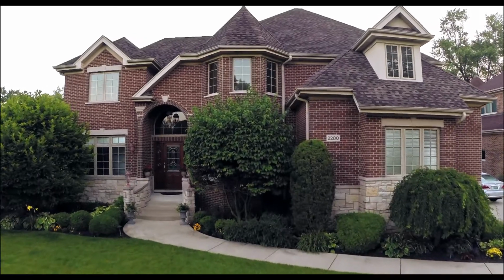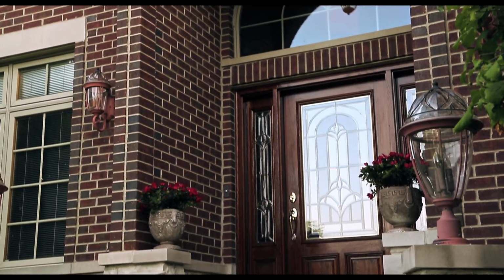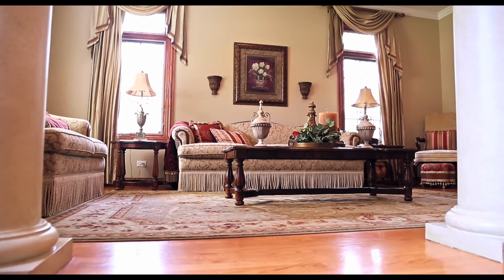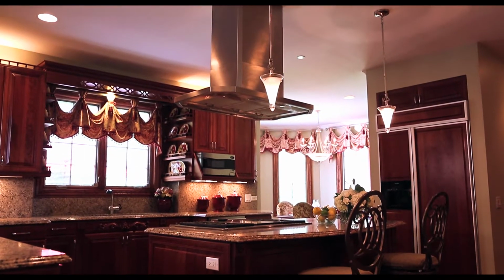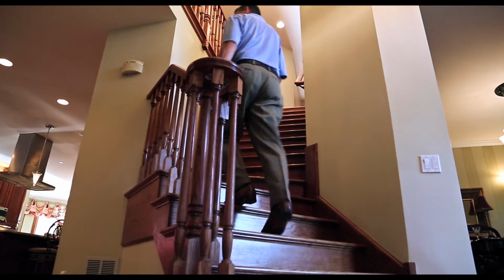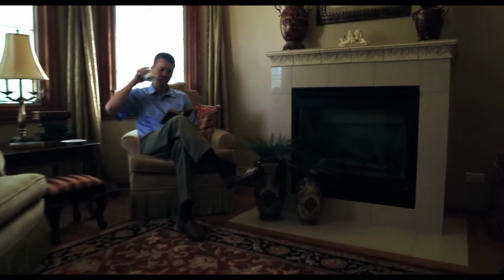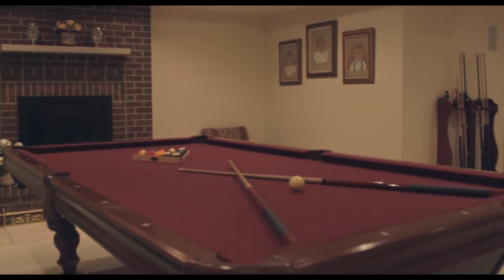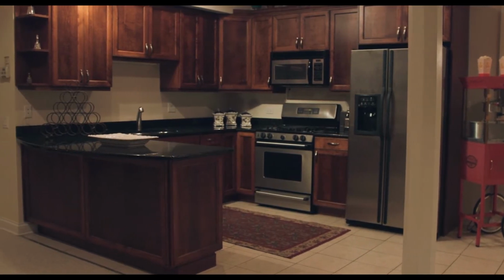2200 De Cook Ave, Park Ridge, IL 60068 - Sohail Salahuddin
The Sohail Real Estate Group with @properties

TO SEE MORE DETAILS ON THIS PROPERTY, WATCH THE REAL VIDEO TOUR, AREA MAP, ENLARGED PHOTOS AND INFORMATION ON THE AREA PLEASE GO

Custom built home in amazing Park Ridge location! All brick and stone home, with over 6000 total square feet. Amazing open floor plan takes you from the dramatic two-story foyer, past the tastefully finished living and dining rooms to the chef's kitchen and family room. Kitchen has solid, high-end cherry cabinetry blended with granite counter tops, high-end luxury stainless steel appliances with double ovens, island with counter top stove and stainless steel hood, breakfast bar, separate wet bar area and breakfast room. Family room with two-story cathedral ceilings and hand carved Carrera marble fireplace. Master suite with sitting area/tv room, fireplace, Juliet balcony, ensuite master bath with large jacuzzi tub and huge marble shower, walk-in closet with custom shelving. Finished lower-level with second lux full kitchen, recreation area/ family room, all brick fireplace, 5th bedroom and full bath with steam shower. 3 car attached heated garage. Laundry on each floor. Three zone HVAC system (heating/cooling), fire sprinkler system, custom hardwood floors & crown molding.  Large rear yard with deck.  Large front yard and large driveway.